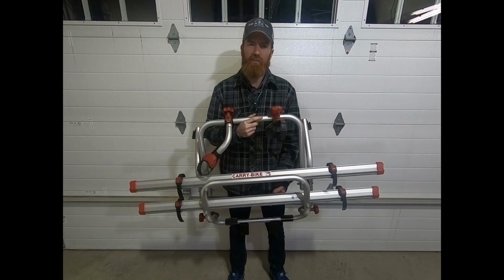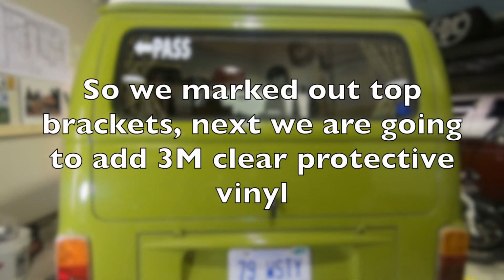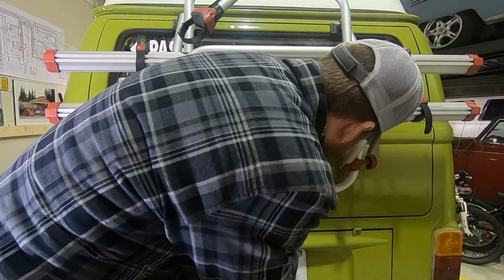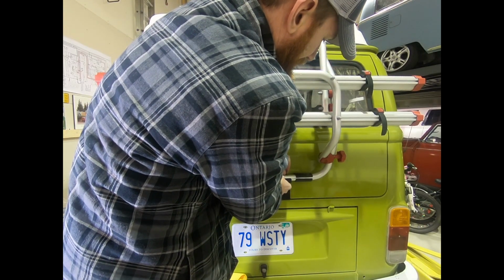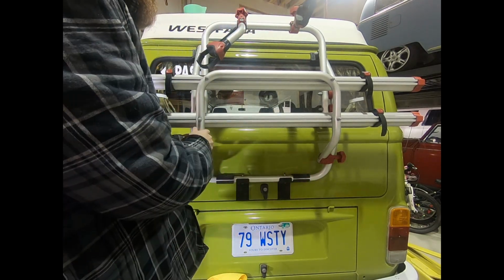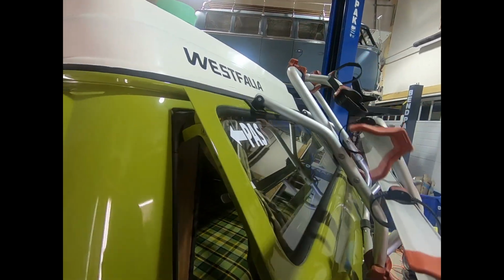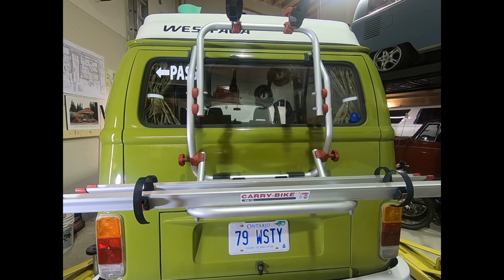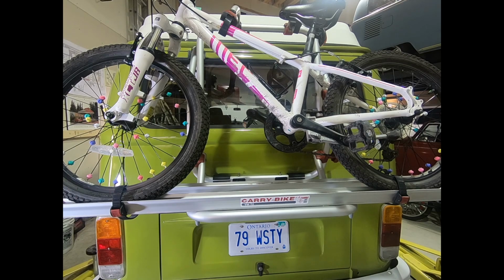VW Bus - Fiamma Bike Rack - Installation and Review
In this video Mike installs and reviews Fiamma's T2 bike rack. For T2's between 1964 and 1979. Holds two bikes.